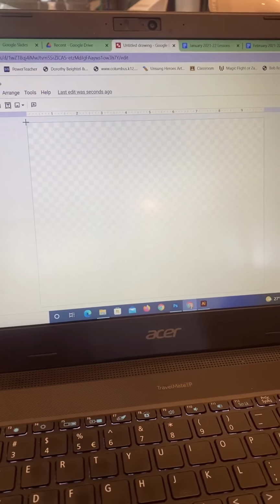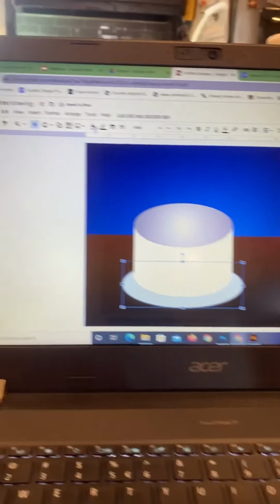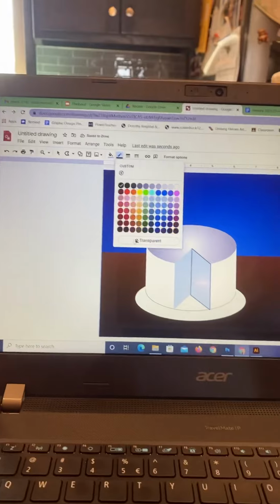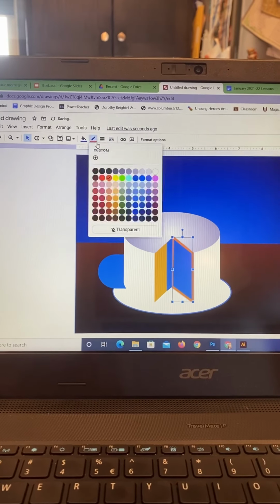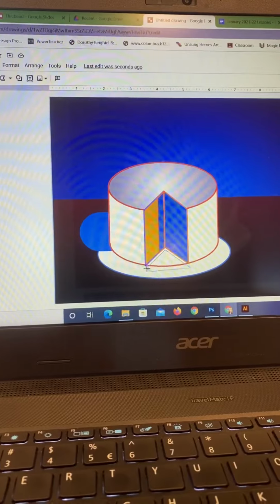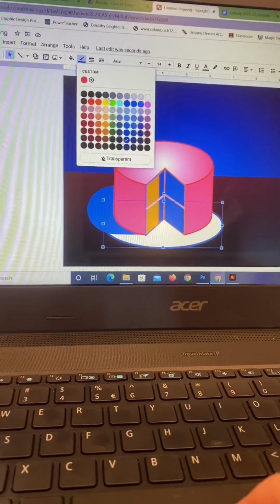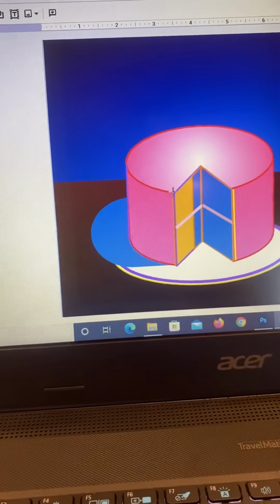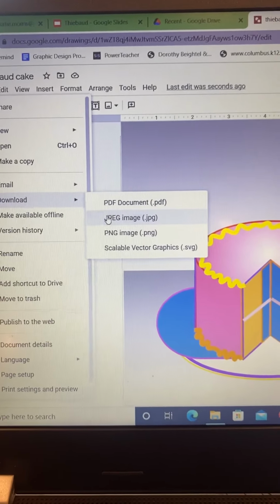Thiebaud Inspied Cake in Google Drawing